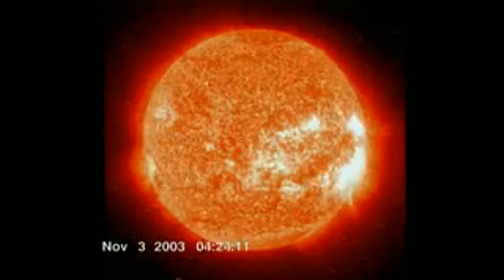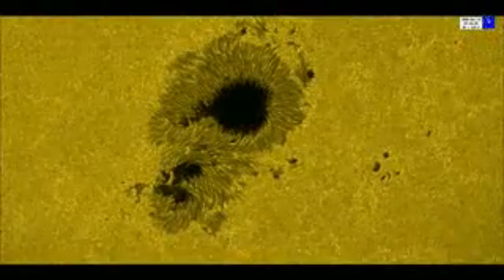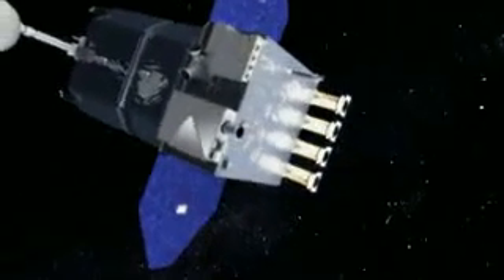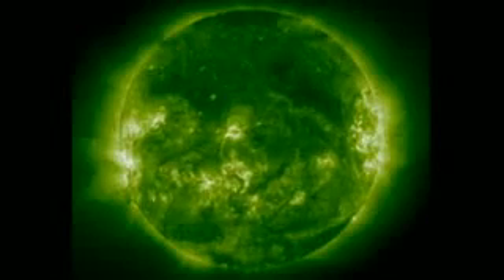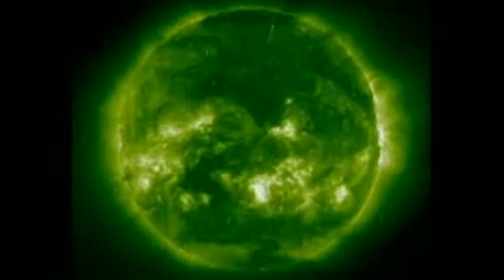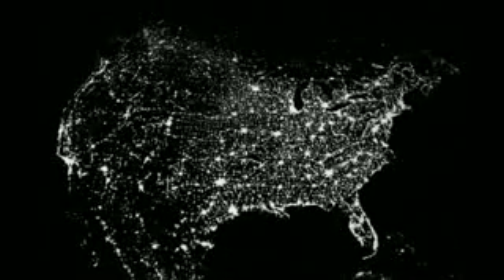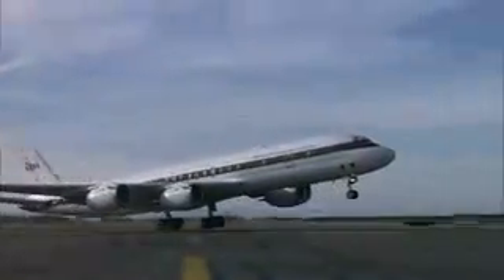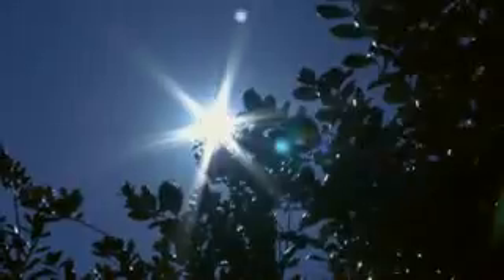Overview of NASA's SDO Mission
Insight into the SDO Mission.